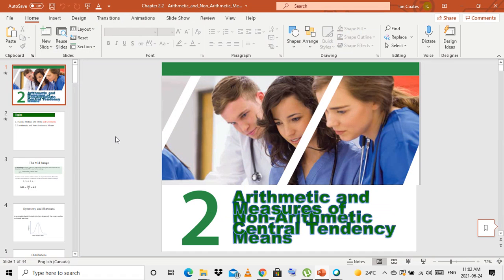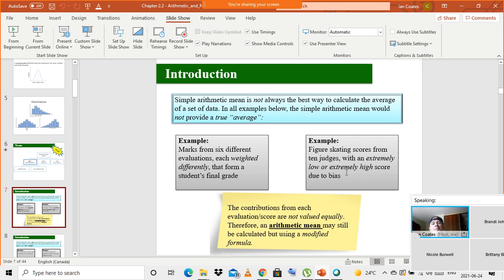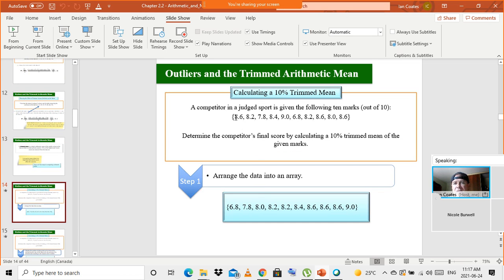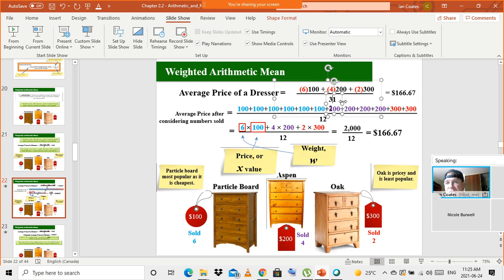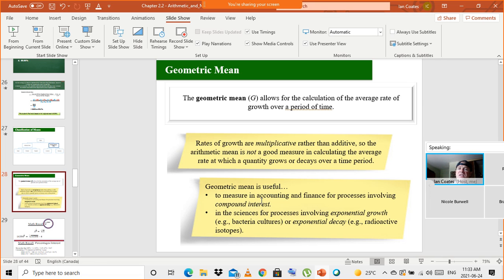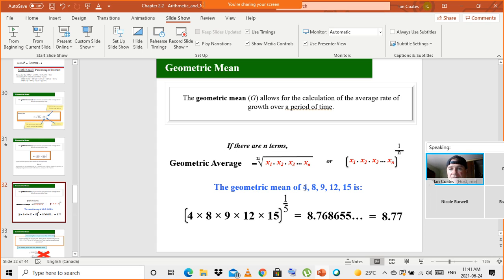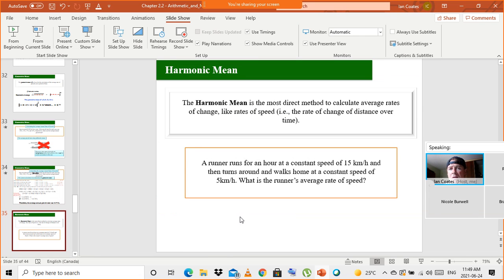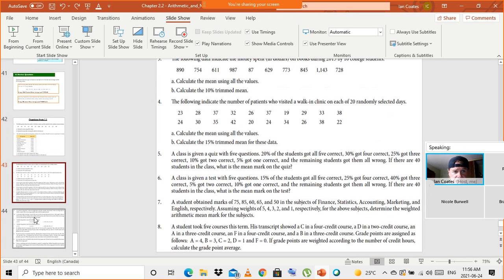Math 1031 Week 6T